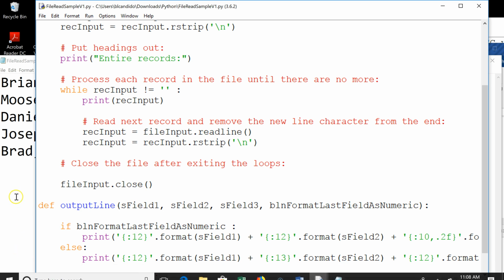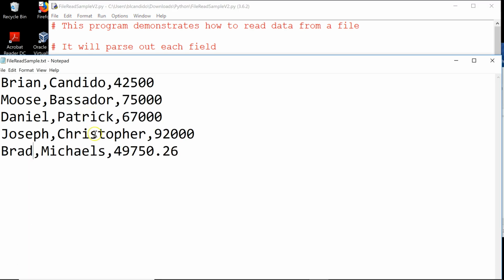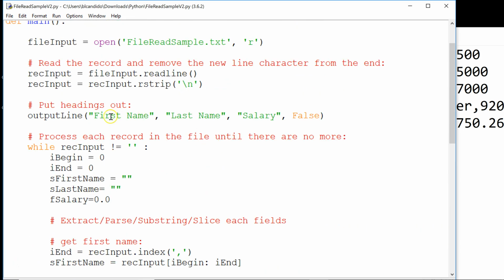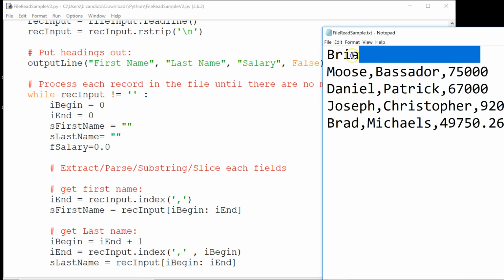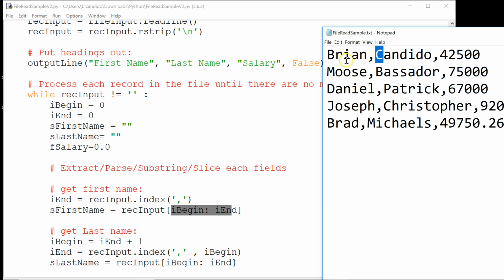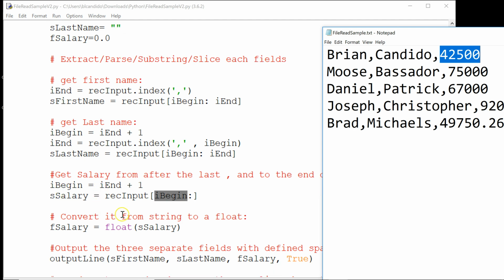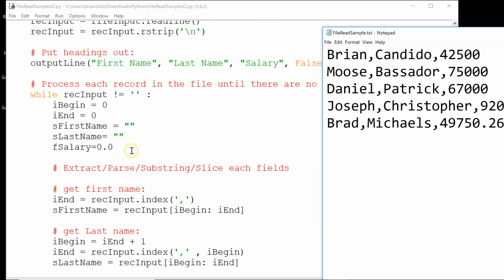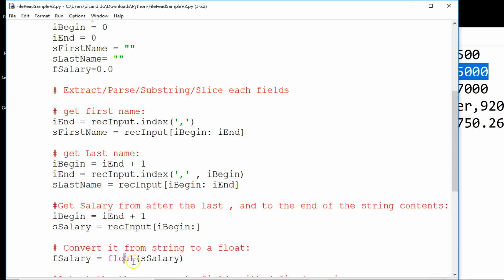Python File Input Read Version 2 with Field Parsing